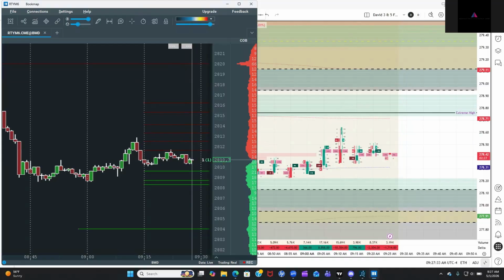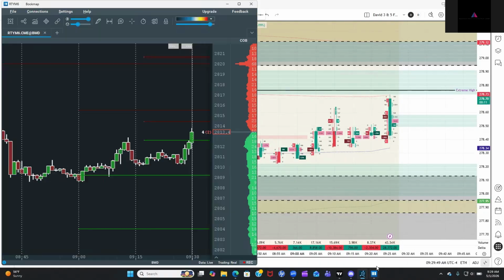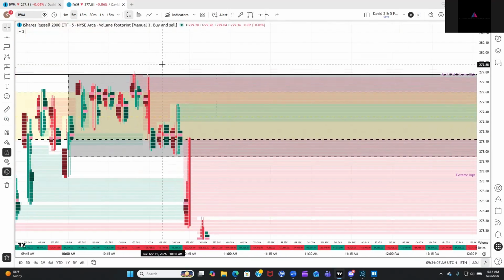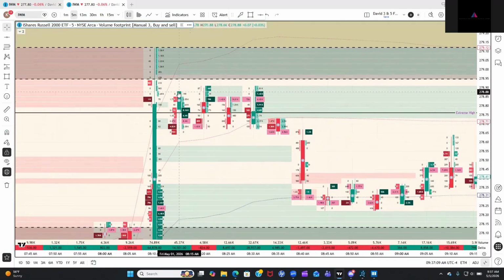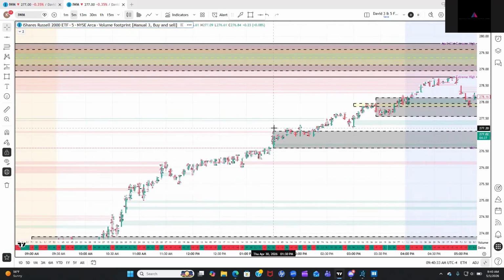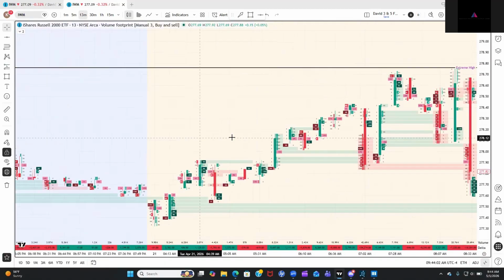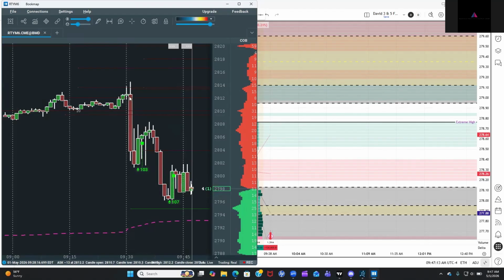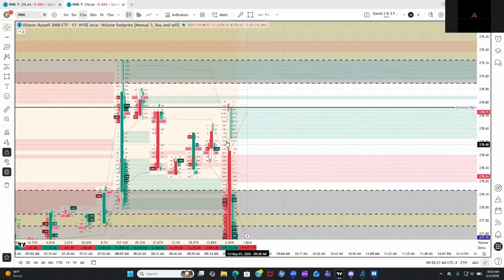Every trader needs to know this - Iran's conflict is impacting the market more than you think!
Trading is a dynamic venture that creates value by connecting buyers and sellers. Like mining, it involves uncovering opportunities, while recycling reflects the idea of giving products and resources a second life through exchange and reuse.

Traders needs to know this - Iran's conflict is impacting the market more than you think!

As the conflict in Iran continues to unfold, its rippling effects are deeply felt in trading sectors far beyond its borders. This turmoil has served as a wake-up call for many. Beyond the economics of trade, there are lives intertwined with hopes and aspirations affected by this strife. Let's strive for understanding in these difficult times, as we share stories and support. United, we can work towards a future where trade fosters peace, not conflict.

Chapters
00:00 Introduction
00:10 Pre-market analysis of IWM
02:49 Cash Open
04:49 Trade review